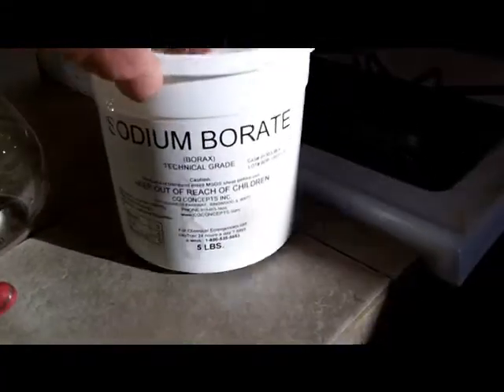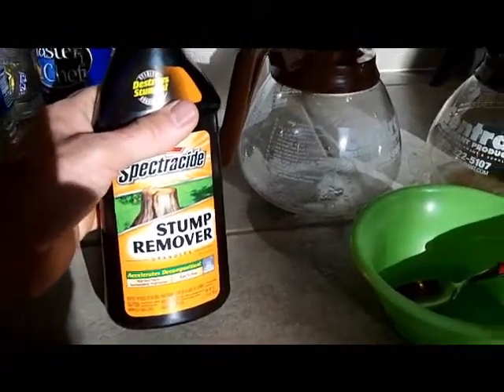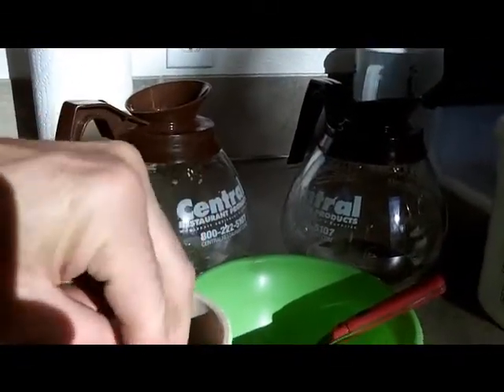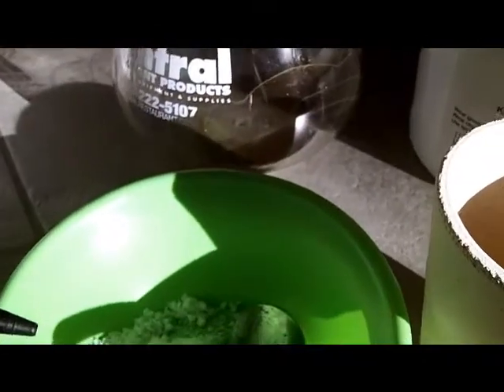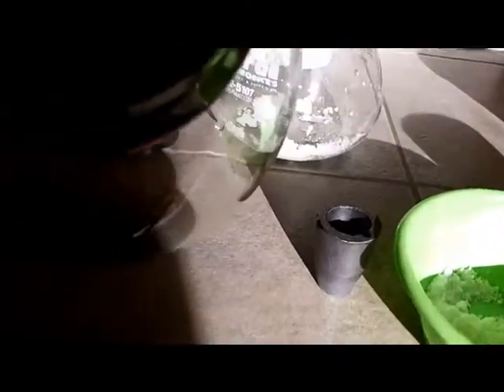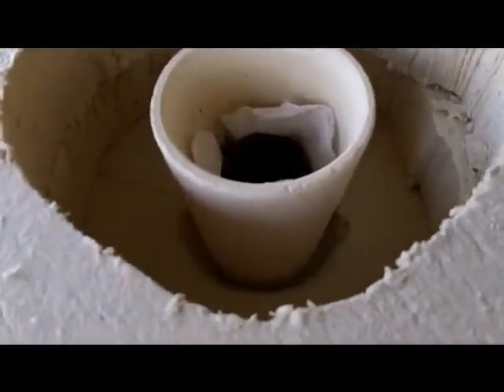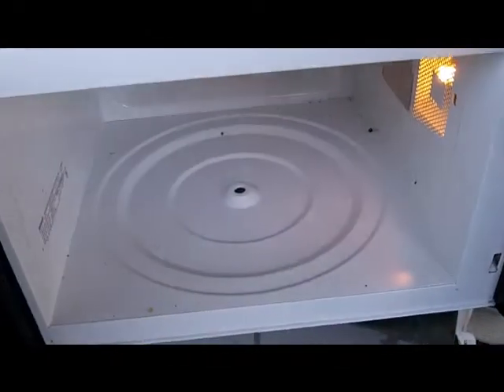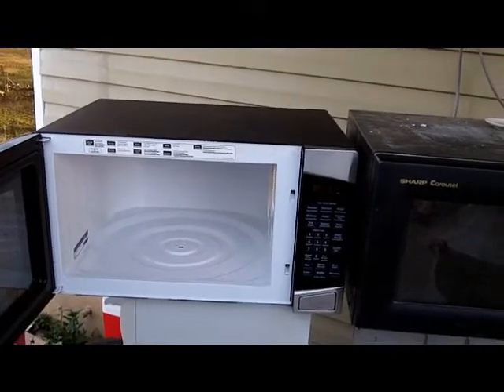Microwave Gold Melt Pt1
See the full process of refining gold from electronic scrap here on my free blog

Preparation of a graphite crucible to melt gold that was precipitated from an escrap gold recovery project.  The brown gold powder is mixed with common borax, crushed quartz that has been purified with boiling HCL, and KNO3 potatsium nitrate from stump remover.  These items are mixed and placed inside low density refractory insulation.  Then the whole assembly is switch between two microwave ovens as it heats to prevent overheating of the oven.

Update:  I dropped the quartz from the mix.  It made everything too thick to pour well.  The best ratio of gold to KNO3 to borax is 1,1,5